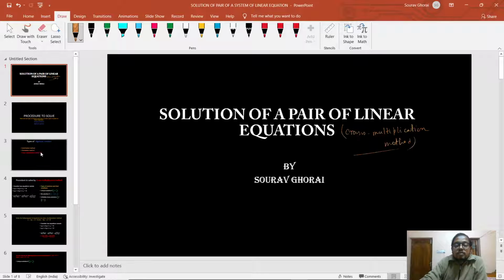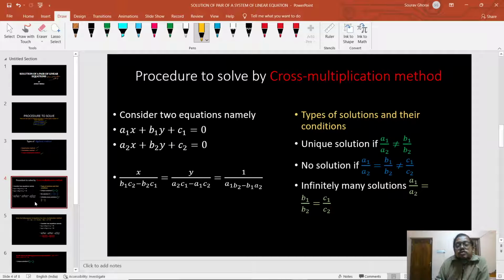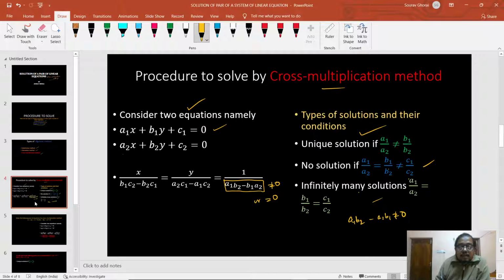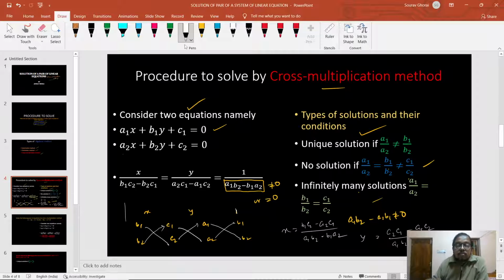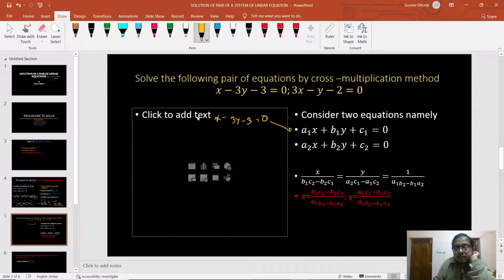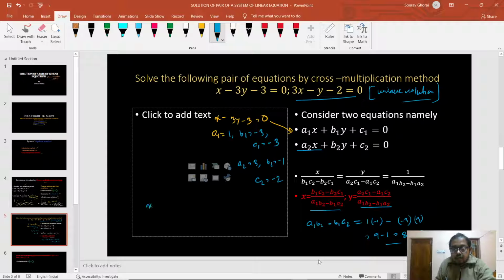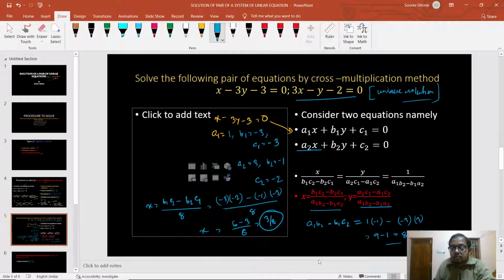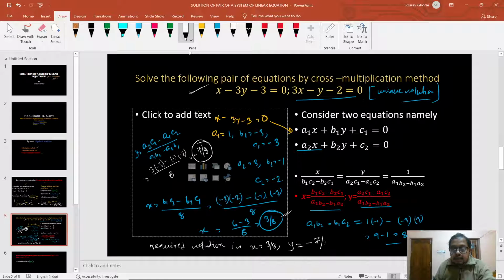cross multiplication method